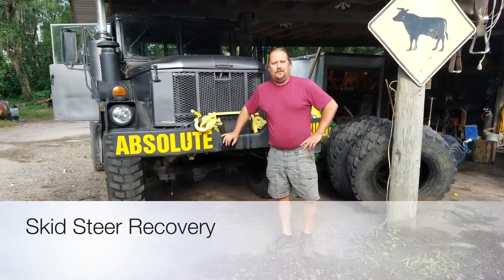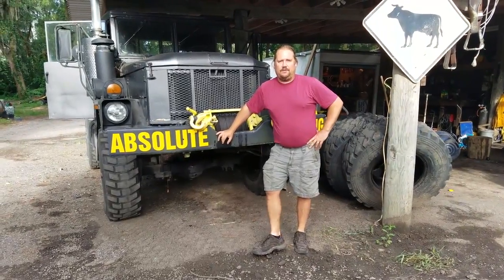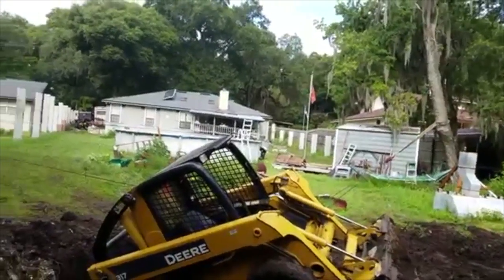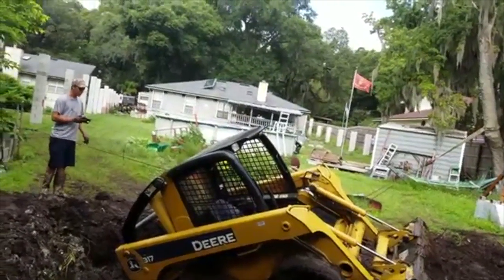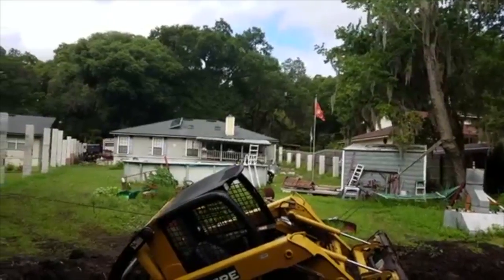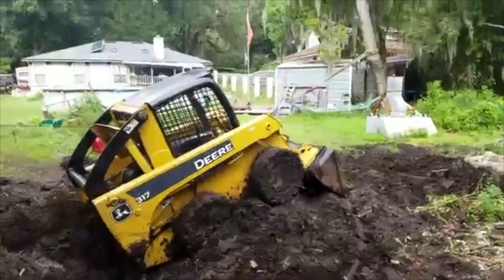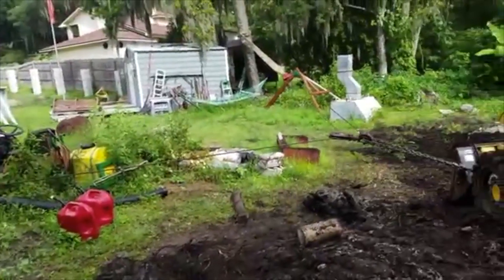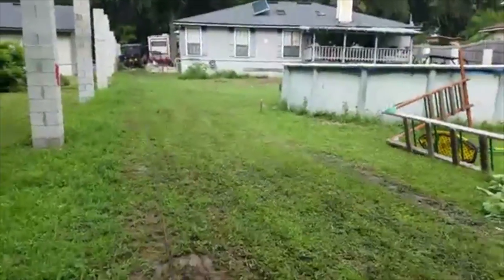Track Steer Recovery Absolute Towing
Recovery of a Track Steer by Absolute Towing in Jacksonville, Florida